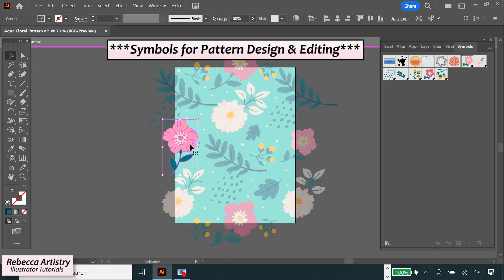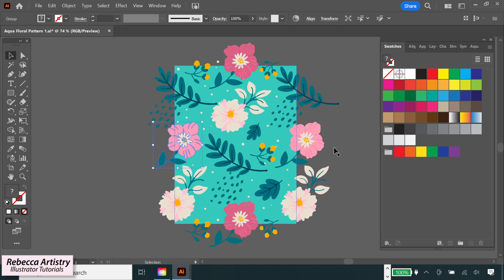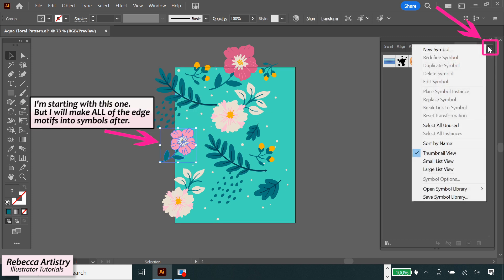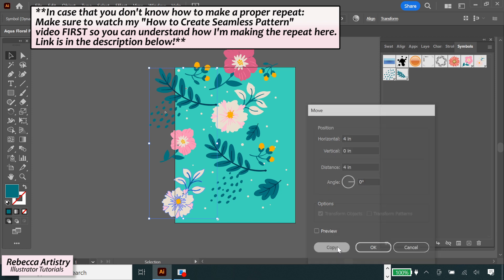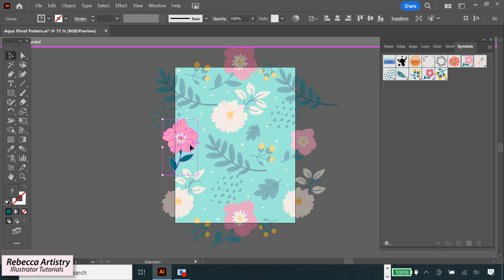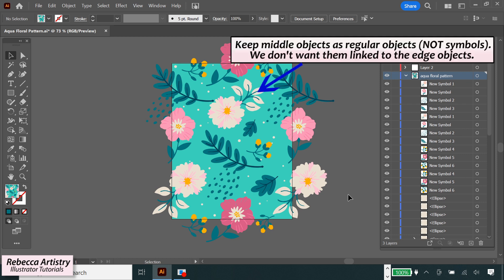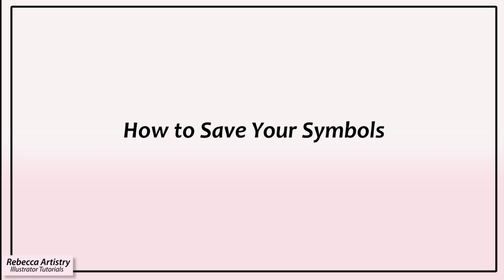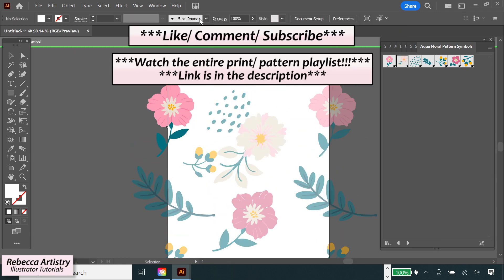Symbols for Pattern Design in Adobe Illustrator / LINK Objects! /Edit Seamless Pattern Edges Easily!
In this video, I’m going to show you how to use symbols for pattern design in Adobe Illustrator! Symbols can assist you in your pattern design by enabling you to link objects, making your seamless pattern editing quicker and easier!

When you turn an object into a symbol, and when you edit the symbol, it will cause EVERY instance of that symbol to be edited in exactly the same way at the same time. This can really be useful when editing repeat pattern edges. The changes that you make to one symbol will cause the corresponding symbol to change in the same way automatically. Helping to ensure that you’re pattern remains seamless!!!

I’ll be showing you how to make an object into an Illustrator symbol, how to edit the symbol so that it does what you want it to, how to save your new symbols in a new symbol library, and how to pull that library back up for future use!

Symbols for pattern design in Adobe Illustrator is the 2nd method that I teach to help you with editing your Illustrator pattern repeat edges.

***The 1st method that I teach is in this video right here- make sure you watch this one too!!!: How to Edit a Repeat in Adobe Illustrator/ WITHOUT Starting From Scratch! BEST way!

***You may also want to watch this video so you can fully understand how I’m creating my seamless pattern repeat!: Create a Repeat Pattern Adobe Illustrator/ PERFECT repeating pattern/ No White Lines!

Join me on my print/ pattern PLAYLIST so you can start learning how to make Illustrator prints like a pro!

How to Vectorize Watercolors in Adobe Illustrator / PT 1 Scan & Clean Prep to Vectorize Watercolors Photoshop

What Size Should a Repeat Pattern Tile Be for Printing / Print Pattern Tile Size For Fashion Design

Actions For Pattern Design in Adobe Illustrator / Follow Along! Create a 3 x 3 Pattern Actions Set!

About:
Rebecca Artistry Fashion Design Here you will find highly instructional Adobe Illustrator tutorials for fashion design drawing, and Photoshop tutorials that will teach you how to create the flat sketches, cads, print patterns, and fashion presentations that are a MUST in today’s industry!